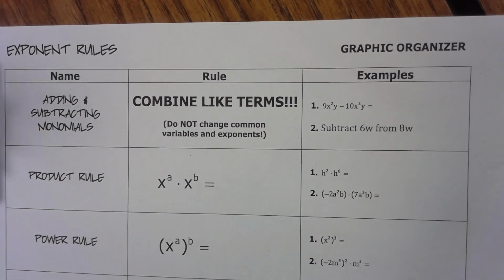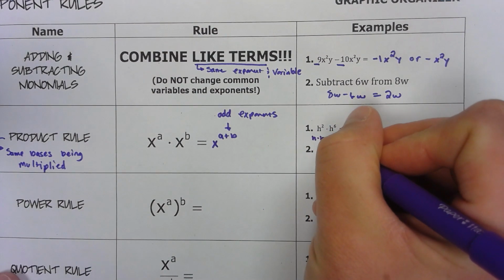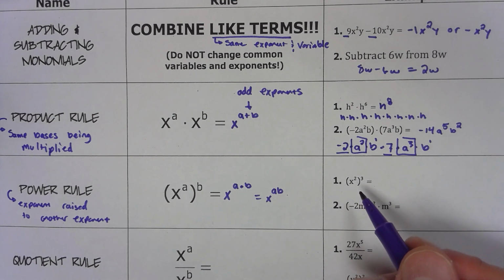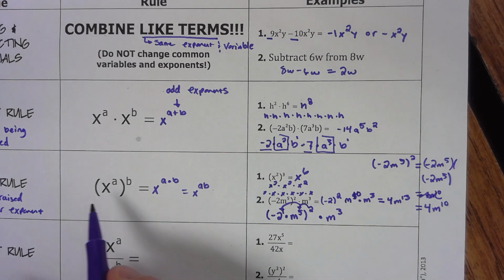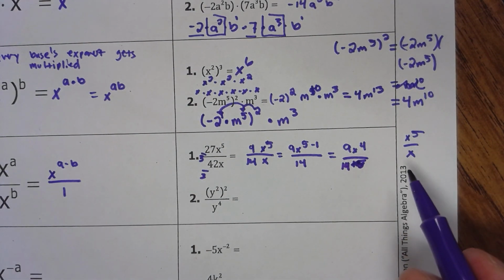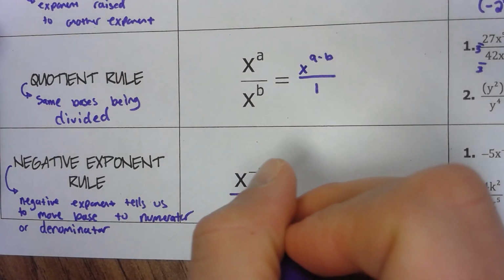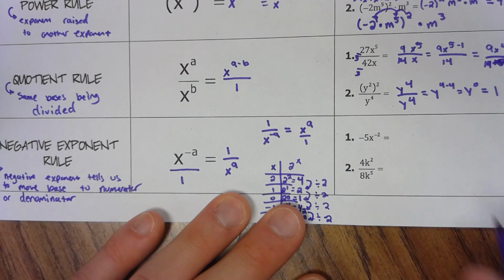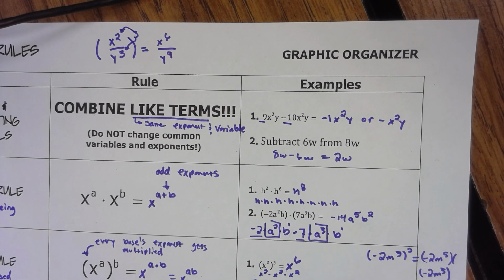7.1 Exponent Properties